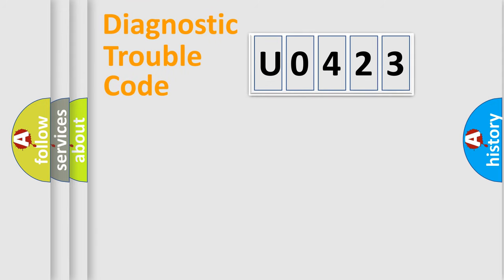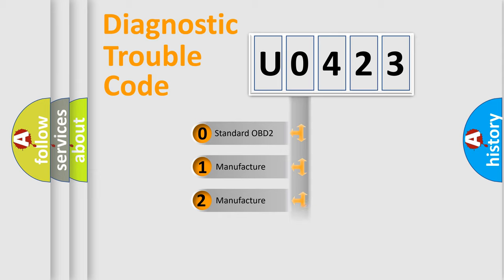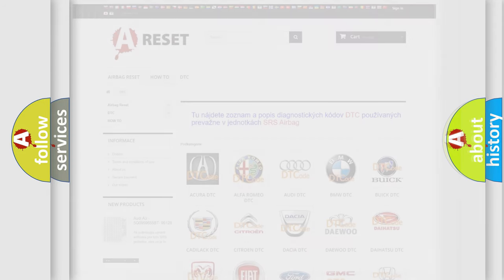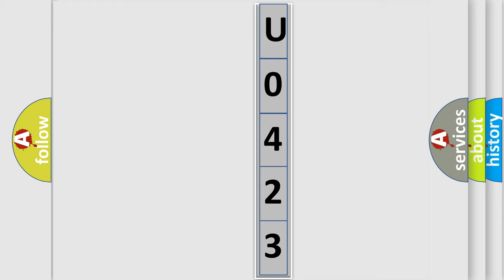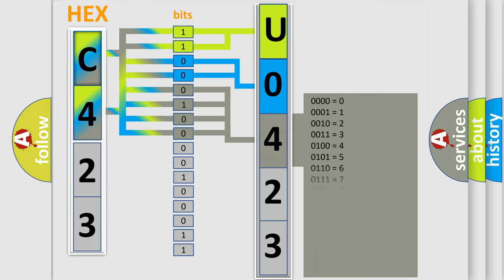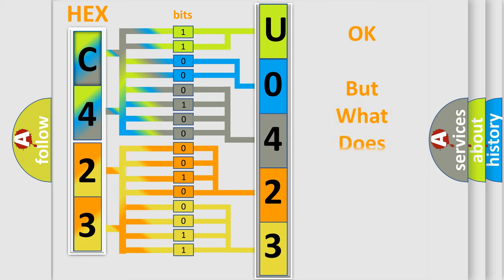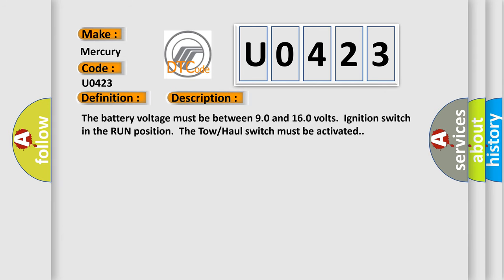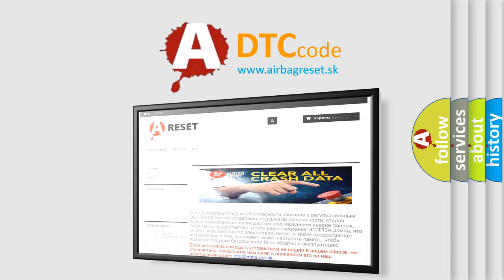DTC Mercury U0423 Short Explanation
Contents:
0:21 Basic DTC analysis according to OBD2 protocol standard.
1:48 Insight into programming
2:58 A diagnostically understandable description of the Diagnostic Trouble Code
3:05 Basic error definition

Make:
Mercury
Code:
U0423
Definition:
Trans Preference Switch Circuit Low
Description: